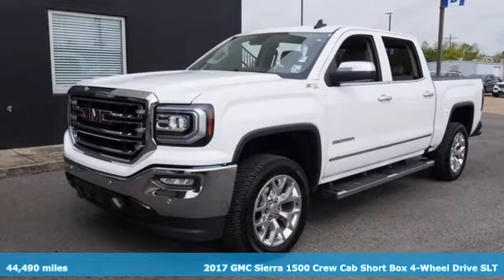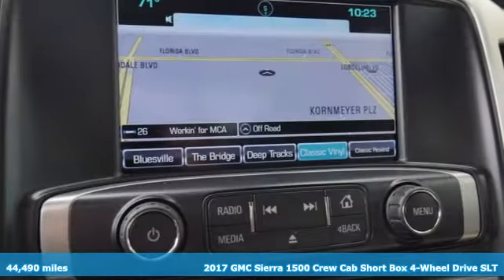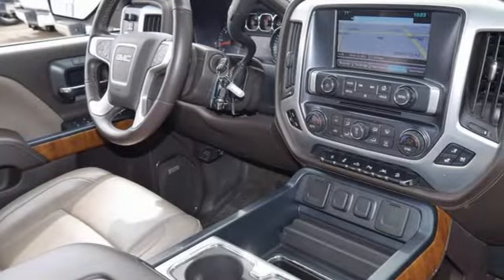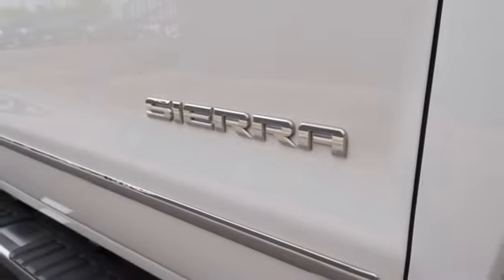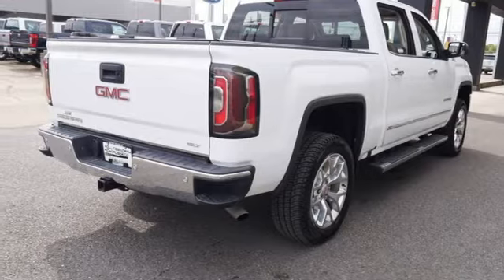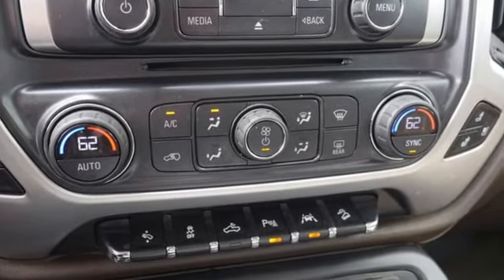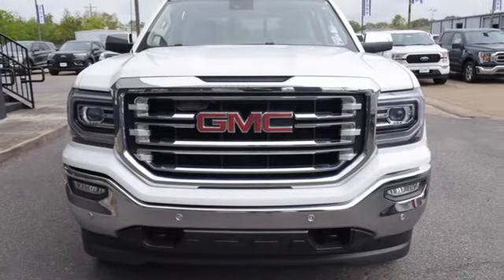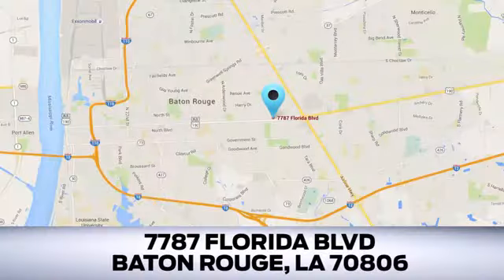Used 2017 GMC Sierra 1500 Baton Rouge LA Hammond, LA 116149A2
Year: 2017
Make: GMC
Model: Sierra 1500
Trim: SLT
Engine: EcoTec3 6.2L V8
Transmission: 8-Speed Automatic with Overdrive
Color: White
Interior: Cocoa/Dune
Mileage: 44490
Stock #: 116149A2
VIN: 3GTU2NEJ1HG179876
CARFAX One-Owner. Clean CARFAX. Summit White 2017 GMC Sierra 1500 SLT 4WD 8-Speed Automatic with Overdrive EcoTec3 6.2L V8 NAVIGATION/GPS/NAV, HEATED LEATHER SEATS, LOW MILES, ONE OWNER, JUST ARRIVED, CLEAN CARFAX, 8-Speed Automatic with Overdrive, 4WD, Cocoa/Dune Leather, 10-Way Power Driver's Seat Adjuster, 110-Volt AC Power Outlet, 150 Amp Alternator, 1st & 2nd Row Color-Keyed Carpeted Floor Mats, 20" x 9" Chrome Clad Aluminum Wheels, 2-Speed Active Electronic AutoTrac Transfer Case, 4.2" Diagonal Color Display Driver Info Center, 6" Rectangular Chromed Tubular Assist Steps, 6-Speaker Audio System, Auto-Dimming Inside Rear-View Mirror, Auxiliary External Transmission Oil Cooler, Chrome Bodyside Moldings, Chrome Door Handles, Chrome Mirror Caps, Color-Keyed Carpeting, Deep-Tinted Glass, Driver & Front Passenger Illuminated Vanity Mirrors, Dual-Zone Automatic Climate Control, Electric Rear-Window Defogger, Enhanced Driver Alert Package, EZ Lift & Lower Tailgate, Floor Mounted Console, Forward Collision Alert, Front Frame-Mounted Black Recovery Hooks, Front Full Feature Power Reclining Bucket Seats, HD Radio, Heated & Ventilated Front Bucket Seats, Heated Driver & Front Passenger Seats, Heavy-Duty Rear Locking Differential, High-Performance LED Headlamps, Hill Descent Control, Integrated Trailer Brake Controller, IntelliBeam Automatic High Beam On/Off Headlight, Lane Keep Assist, Leather Wrapped Heated Steering Wheel, Leather Wrapped Steering Wheel w/Cruise Controls, LED Cargo Box Lighting, LED Tailamps w/Signature, Low Speed Forward Automatic Braking, Manual Tilt/Telescoping Steering Column, Off-Road Suspension Package, OnStar 3 Month Guidance Plan, OnStar w/4G LTE, Power Adjustable Pedals, Power Folding & Adjustable Heated Outside Mirrors, Power Sliding Rear Window w/Defogger, Power Windows w/Driver Express Up & Down, Preferred Equipment Group 4SA, Radio: AM/FM Stereo w/8" Diagonal Color Touch Nav., Rear 60/40 Folding Bench Seat (Folds Up), Rear Vision Camera, Rear Wheelhouse Liners, Remote Keyless Entry, Remote Locking Tailgate, Remote Vehicle Starter System, Single Slot CD/MP3 Player, SiriusXM Satellite Radio, SLT Crew Cab Premium Plus Package, Spray-On Pickup Box Bed Liner w/GMC Logo, Steering Wheel Audio Controls, Theft Deterrent System (Unauthorized Entry), Thin Profile LED Fog Lamps, Trailering Equipment, Ultrasonic Front & Rear Park Assist, Universal Home Remote, Wireless Charging.brbrRecent Arrival! Odometer is 35367 miles below market average!brbrAwards:br * 2017 KBB.com Brand Image AwardsbrAll of our cars are professionally inspected and serviced. Hollingsworth Richards Ford/Mazda proudly serving the following communities, Baton Rouge, Prairieville, Denham Springs, Covington, Baker, Central City, Zachary, St. Francisville, Hammond, Ponchatoula, Mandeville, Slidell, New Orleans, LaPlace, Houma, Gonzales, Plaquemine, Lafayette, Breaux Bridge, & Port Allen.brbrReviews:br * Strong combination of fuel economy and power; comfortable, quiet cabin; compliant ride quality makes it suitable for daily use; many available configurations and trims Source: Edmunds

Address:
7787 Florida Blvd